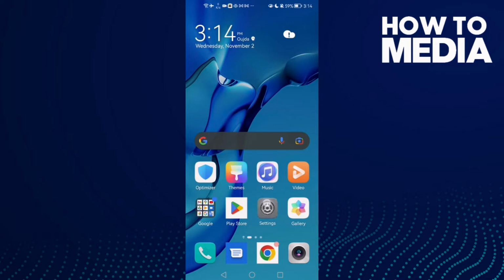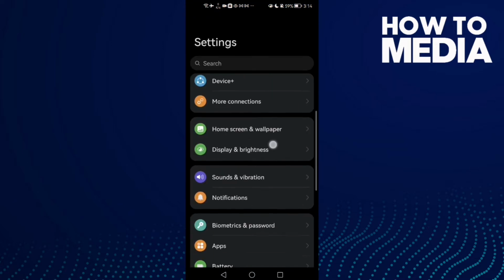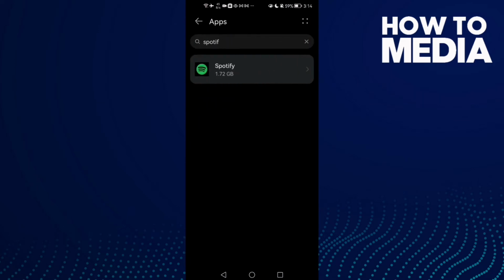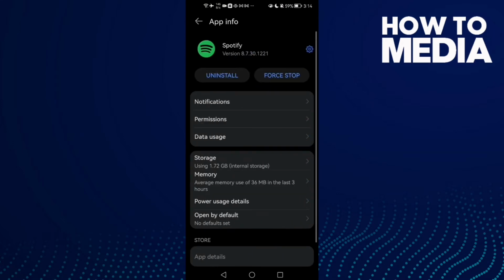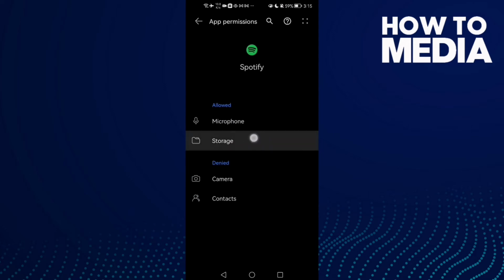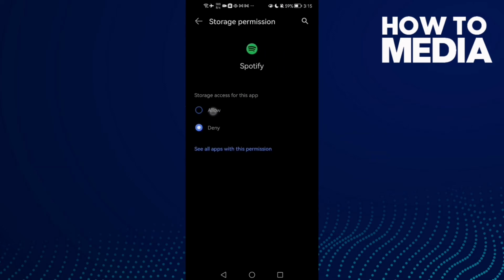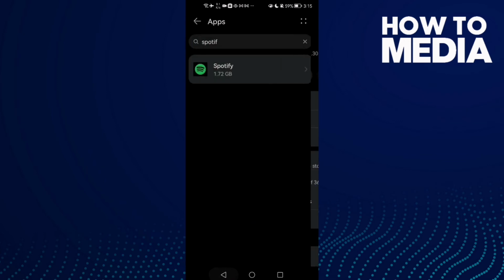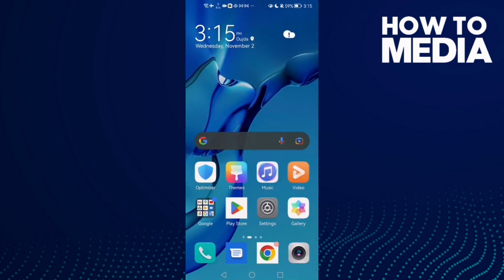How to Fix Spotify Not Playing Music Offline on Any Android Phone 2022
in this video we discuss :